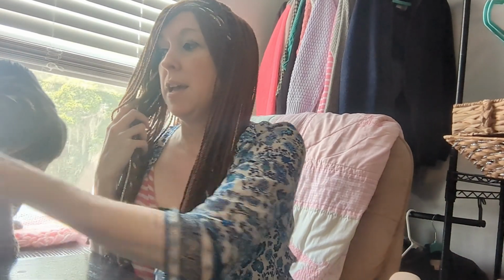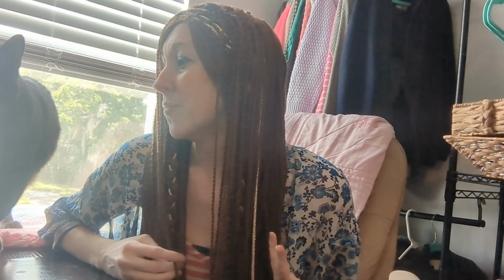Tips to shopping Organic & Clean at Walmart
Walmart has picked up the trend of clean eating and clean living, they have expanded to so many different options over the years, it's VERY possible to buy all your groceries at Walmart and to find good, clean, non-toxic and healthy options